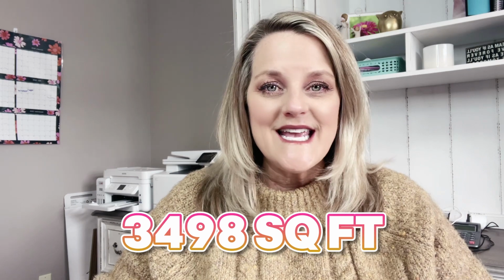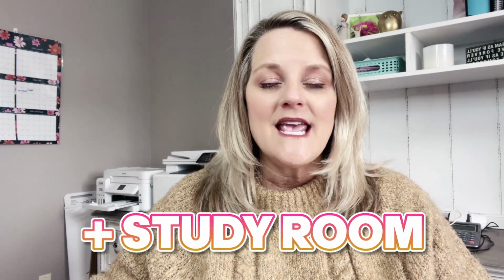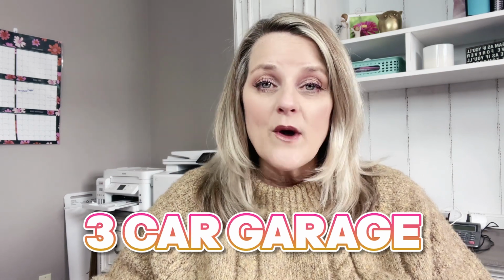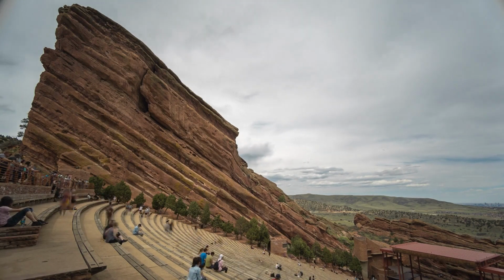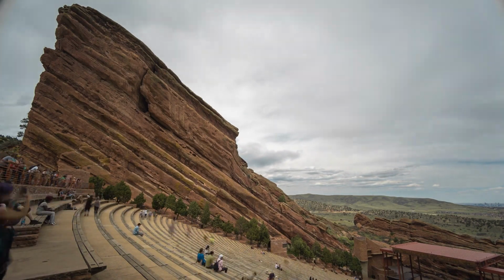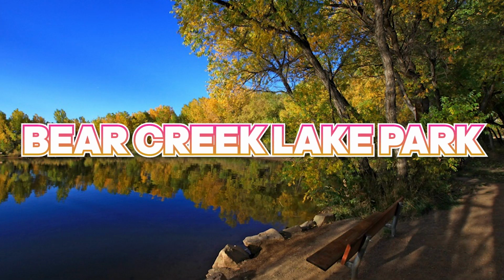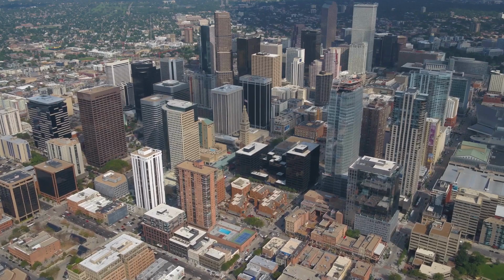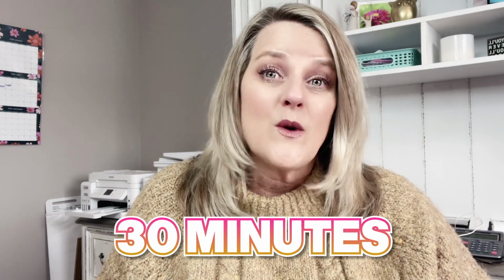Morrison CO | Lennar Homes | Prescott plan | 3,498 sq. feet + basement | Red Rocks Amphitheater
For Sale:  Morrison CO - New Construction homes in Morrison - a suburb of Denver CO.  There are 3 collections in this new community of Red Rocks Ranch.  The Prescott floor plan is approximately 3,498 sq. feet total on the main floor and upstairs plus an unfinished basement.  This home features 5 bedrooms, 5 bathrooms (1 is a 1/2 bath) with an option to turn one of bedrooms into a loft area plus a study and a 3 car garage.  Current base pricing for this model is $1,020,900.

Current base pricing for the other collections at Red Rock Ranch begins in the mid 700's

Kathy Hansen is a local Real Estate Agent with eXp Realty who specializes in the Denver suburbs, helping people with both buying and selling home in the area.  Weather you are looking to move in 10 days or 10 months, give me a call, shoot me a text or send me an email, so that we can strategize to make your move easy and smooth!

I N S T A G R A M ➳ @itskathyhansen
TIKTOK ➳ @itskathyhansen